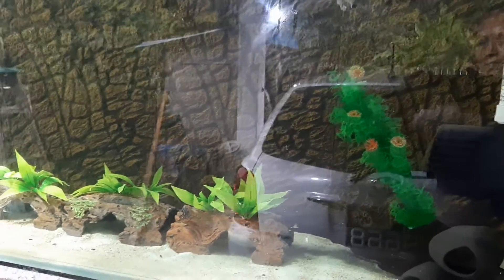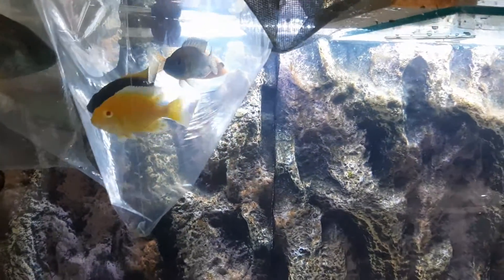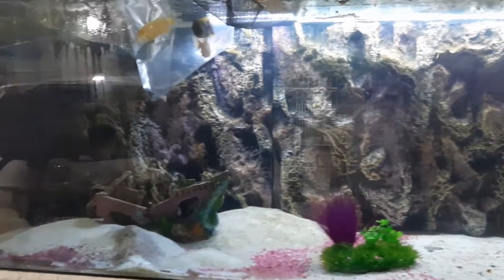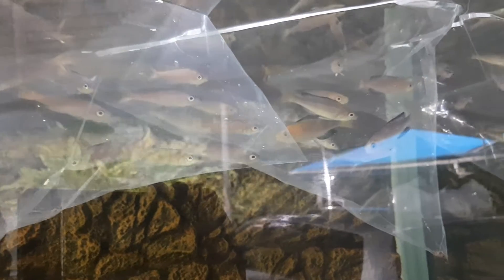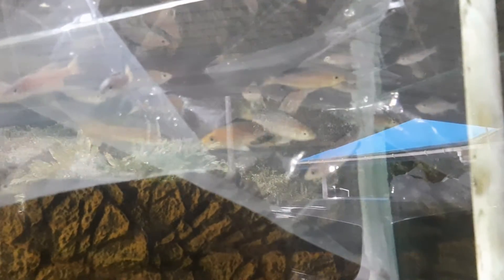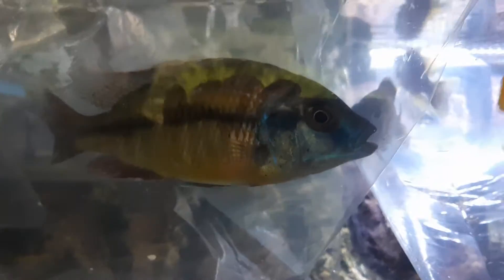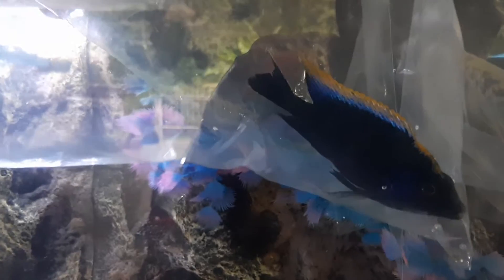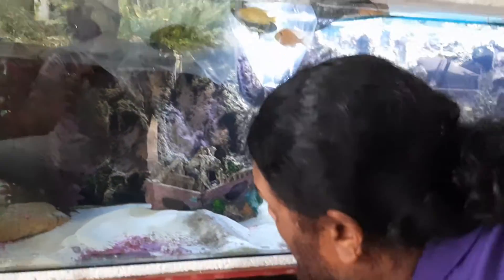New tanks and specimens!!! Lake Tanganyica and Peacocks...